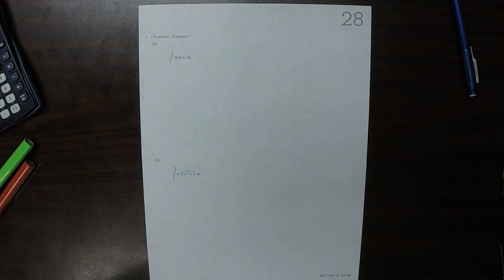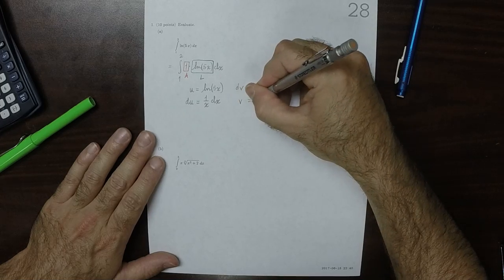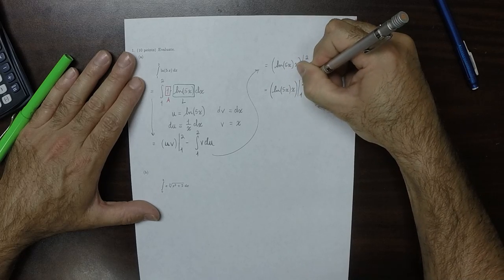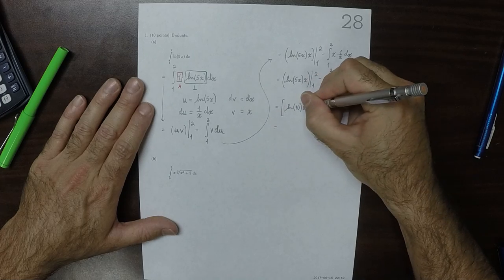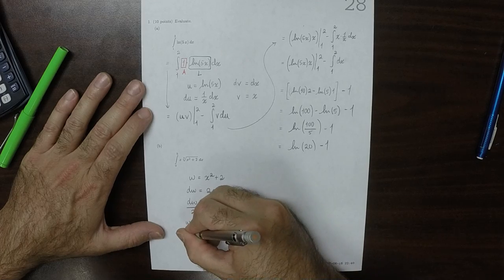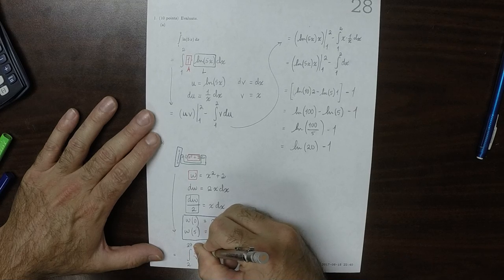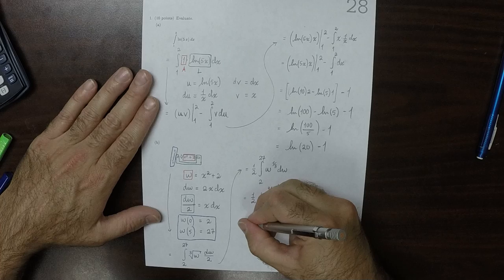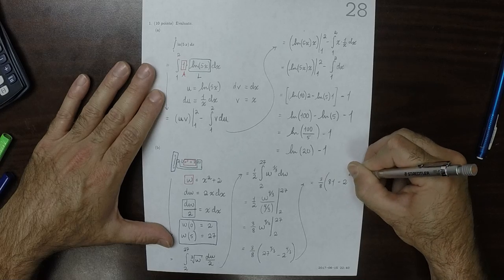17u MATH 1326: whw_28